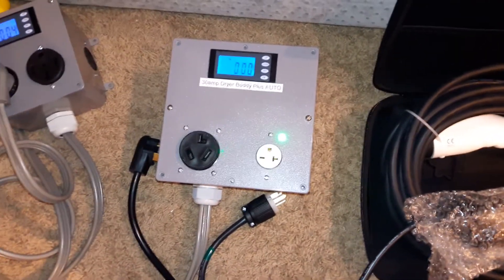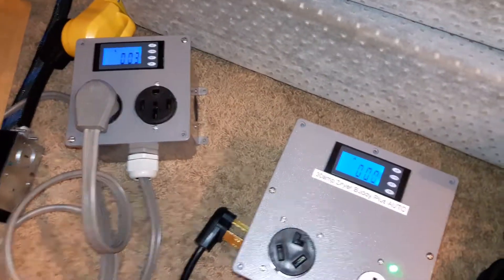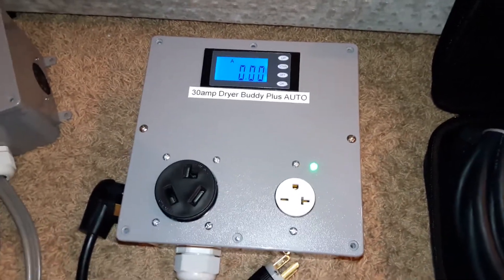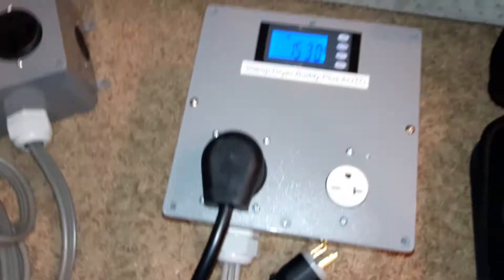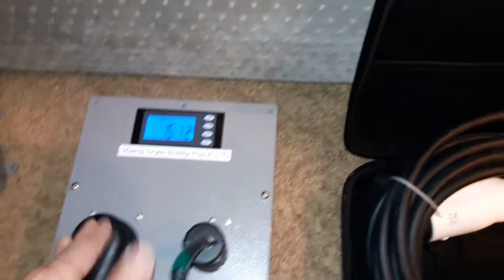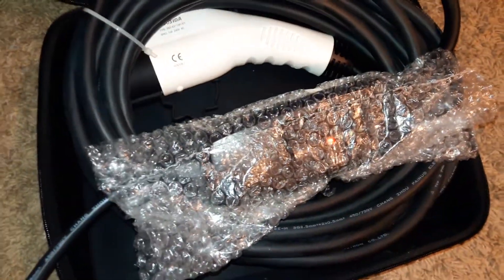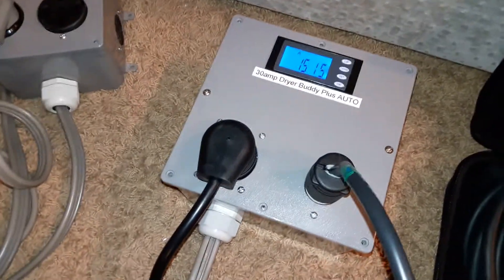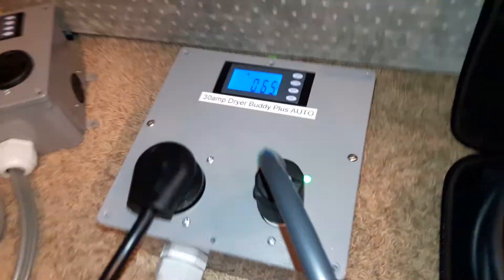Dryer Buddy Plus AUTO #12 Smart Splitter - demo by BSA Electronics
NOTE: The meter now only reads current flowing through the EVSE outlet as apposed to how it is shown in this video. Traditionally I have installed the kilowatt hour meter to read all power flowing through the Dryer Buddy in amps which also causes the kWh’s to add up for all power that has flown through both outlets,  this allows a person to balance two loads and stay within the 30 amp Max budget.
A Dryer Buddy PLUS and Dryer Buddy Plus AUTO prevent your Electric Vehicle from charging while the dryer is running. I have had many requests for the kWh meter to be installed on only the EVSE outlet so that the kilowatt hours are only accumulated for your Electric Vehicle as knowing the total amount of amperage flowing through the Dryer Buddy is not an important number any longer with the Dryer Buddy PLUS and Dryer Buddy Plus AUTO. You may then multiply your kilowatt hours by your local electric rate (we pay $0.13 per kilowatt-hour in Las Vegas) to see how many dollars it has cost you to fill your Electric Vehicle since the last time you reset the meter.

This is a custom ordered Dryer Buddy Plus AUTO #12 with a larger case. The regular case is 6x6x4"

The new fully automatic Dryer Buddy is here!
The Dryer Buddy Plus AUTO is a fully automatic 2-way switcher based on the original Dryer Buddy Plus. It allows you to share your dryer outlet with your EVSE without having to flip any switches. Basic operation is simple, the Dryer outlet is always live and the EVSE outlet is only live when there is enough amperage available to charge your EV. When the Dryer is off or only tumbling laundry on Air Dry it is drawing only a few amps so the EVSE outlet is switched on allowing your EV to charge. If the Dryer goes to heat mode at any time then the EVSE outlet is switched off, when the Dryer is done power is restored to the EVSE outlet and if your EV needs charging it will resume charging. Designed so other members of the house don't have to understand anything technical to use the Dryer when they need to do a load of laundry. Great for apartment dwellers, temp housing or an easy hookup at a friend’s/relatives house. Housed in a solid PVC gray box. This unit is built with a 5’ 10-30 cable, one 10-30 outlet and one 6-20 outlet.
I used the Blue kWh meter that's an option in my custom build EVSE's. 100A Volts/Amps/Watts/kWh Meter. Keeps track of how much energy your using so you know how much $ in electricity you’ve used by simple multiplying by your utilities rate (0.13/kWh here in Vegas)
Need some extra length between your Dryer outlet and Dryer Buddy or between the Dryer Buddy and your Electric Vehicle Charging Station (EVSE)? I custom build extension cords to the length your need and with the plug and outlet of your choice, see my extensions in the Adapter’s section for a few models;
The Dryer Buddy Plus AUTO is available in my online store;